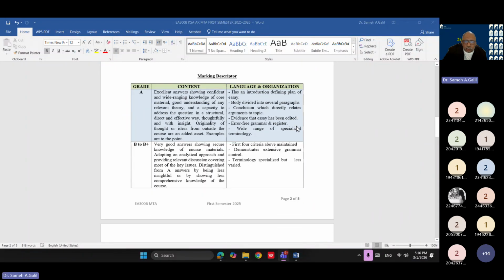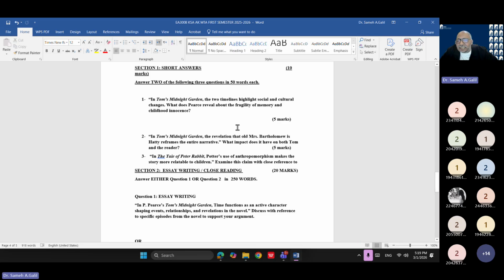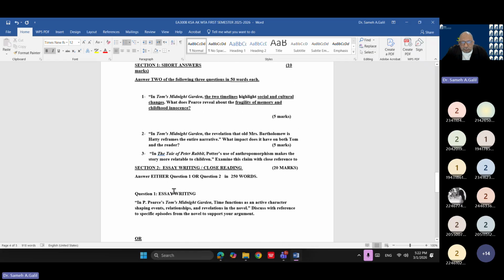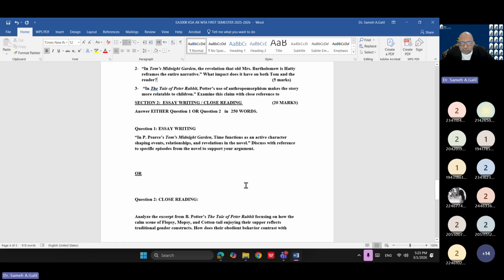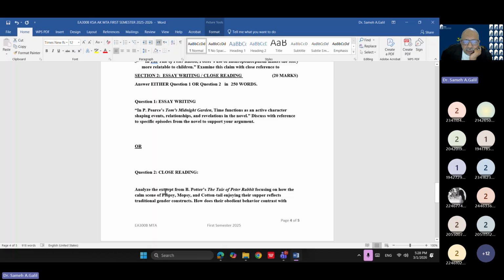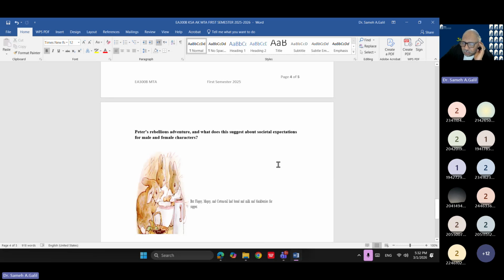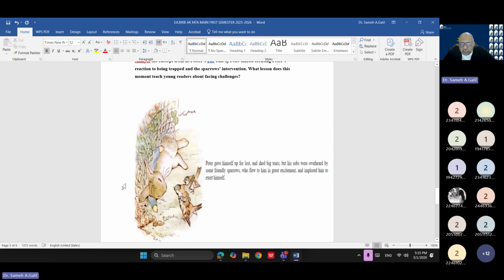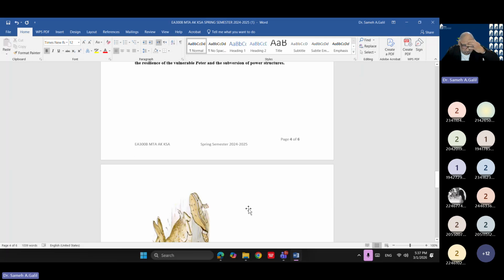4.EA300B Masterclass Spring 2025/26